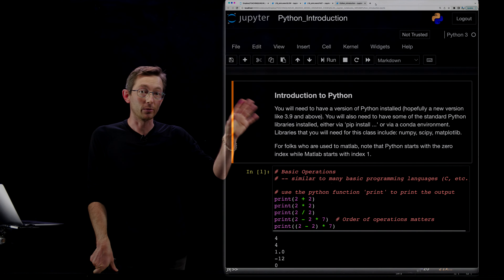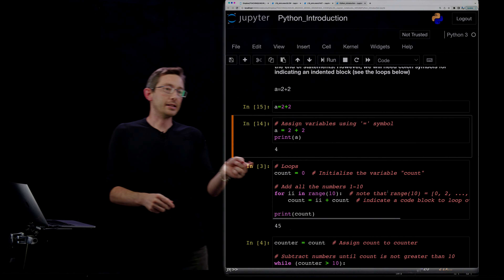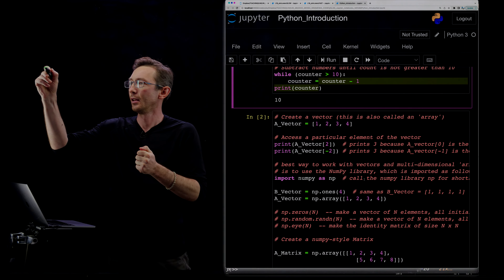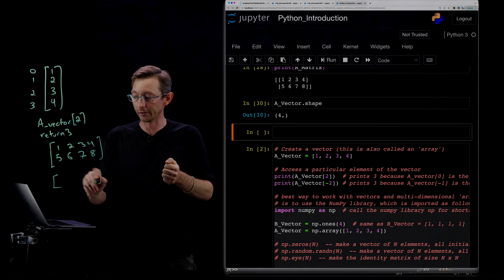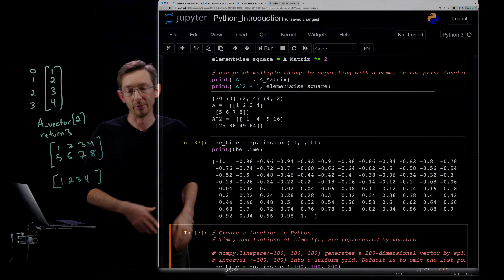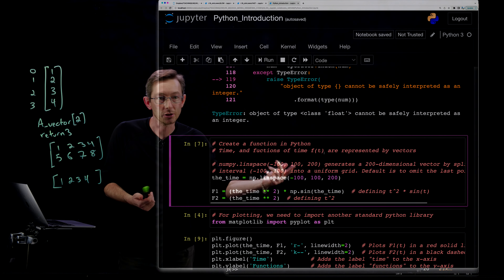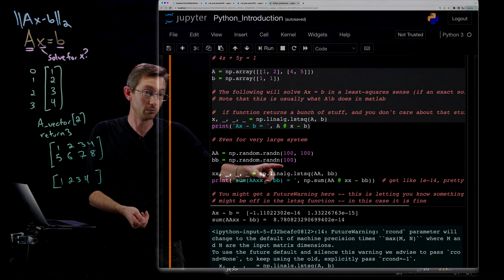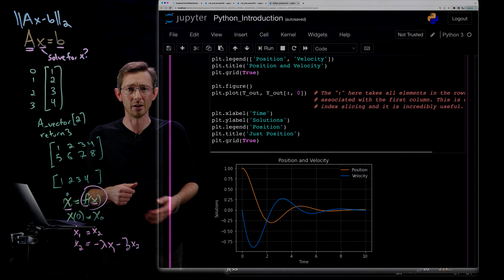Engineering Math Pre-Req: Quick and Dirty Introduction to Python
This video provides a very high level overview of some basic Python commands we will frequently use in this Engineering Math series.  This may be skipped if you already have Python experience or prefer to code in Matlab.

Code by Dr. Alan Kaptanoglu

%%% CHAPTERS %%%
0:00 Basic Arithmetic
5:52 For Loops and While Loops
13:12 Numpy Arrays: Matrices and Vectors
21:10 Creating Uniformly Spaced Grids with "Linspace"
28:26 Plotting with Matplotlib
32:25 Solving Linear Systems of Equations, Ax=b
36:34 Solving Differential Equations